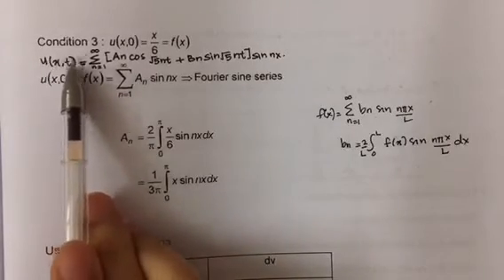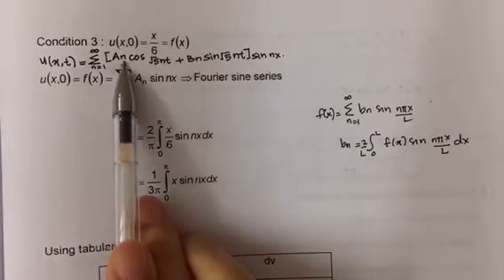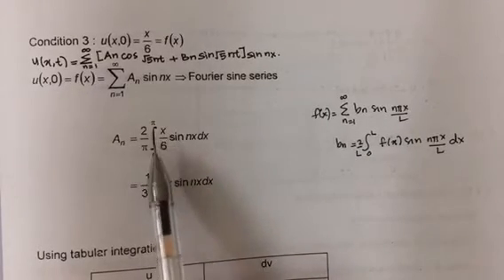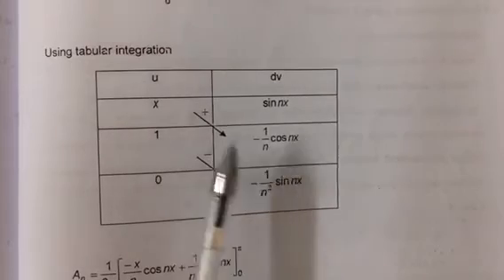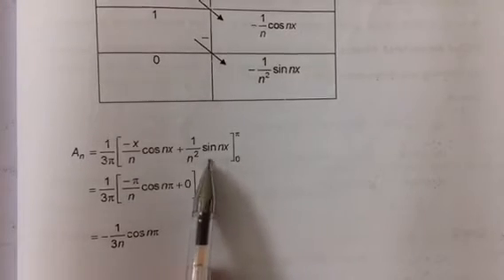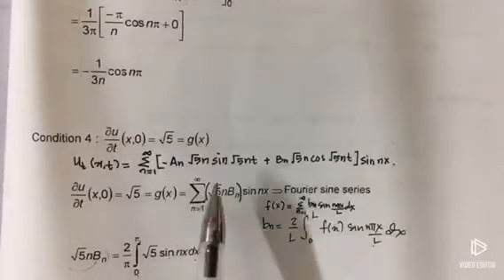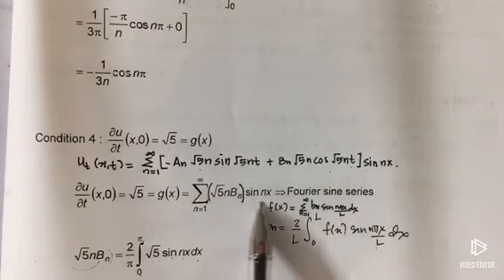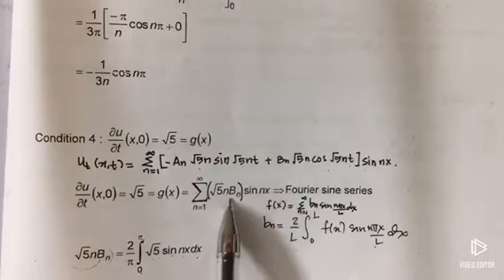Example 4.4: Solution of Wave Equation (Part 2)